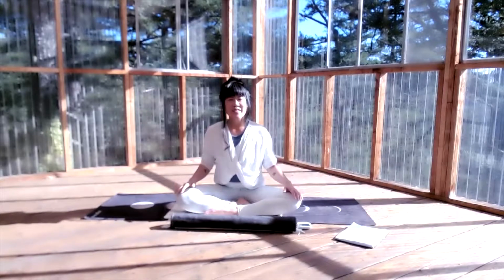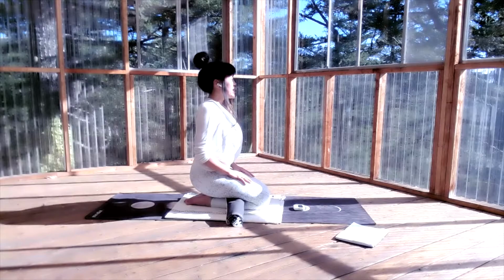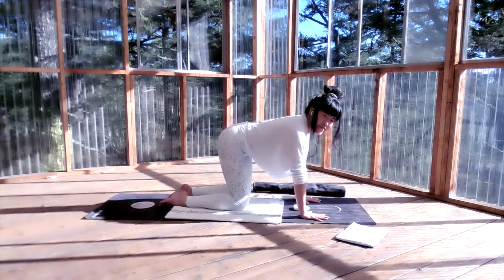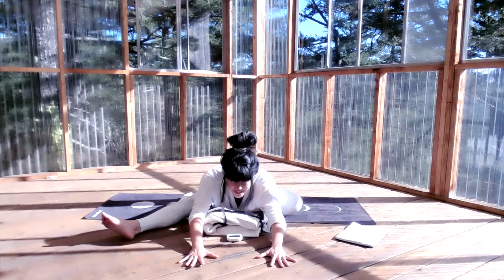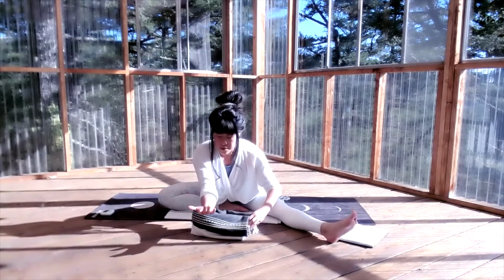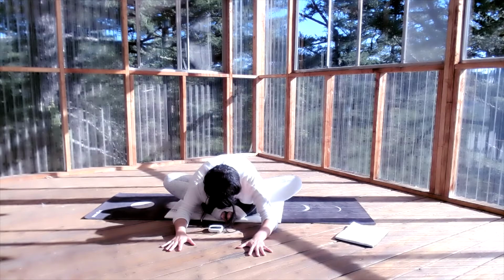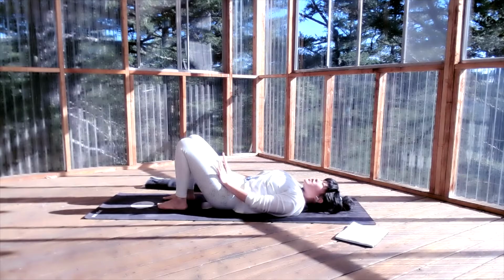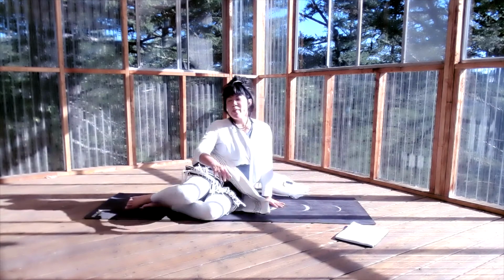35-minute Yin: Clear your table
Channel that lightning bolt of creativity through this grounding hip-centric practice. We inspect the yogic concept of aparigraha and clear the proverbial table of our heart. Recommended props: 2 blankets or bath towels, maybe a block.

demo: Jen

NOTE: By participating in virtual yoga classes, understand that there is a possibility of physical injury and proceed at your own risk. The yoga techniques demonstrated during these classes are online so please understand that no instructor will be in a position to assist you. Understand that virtual yoga classes are not a substitute for medical care. If a minor child participates, assume responsibility for the child.